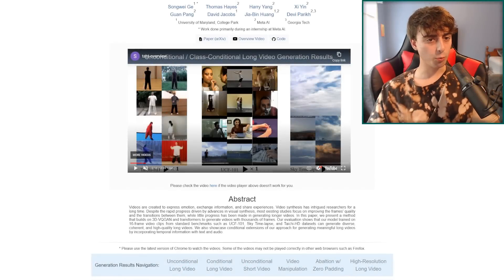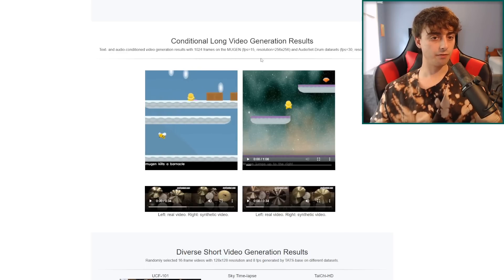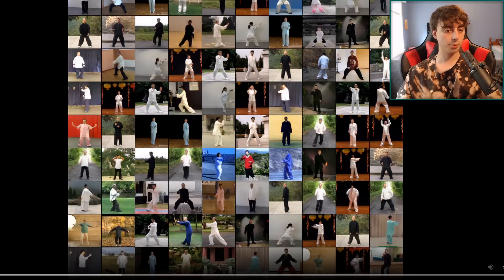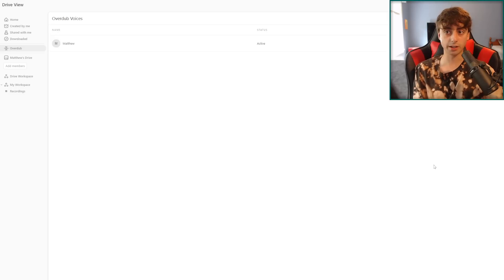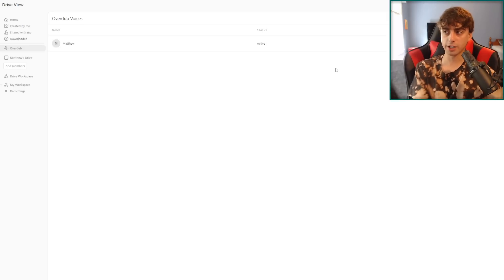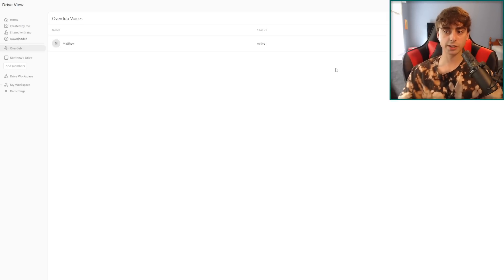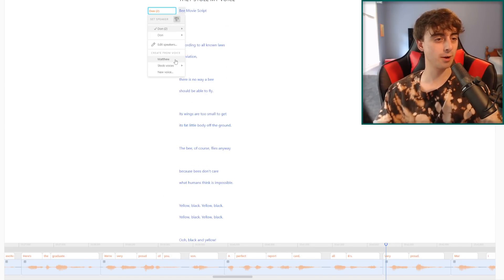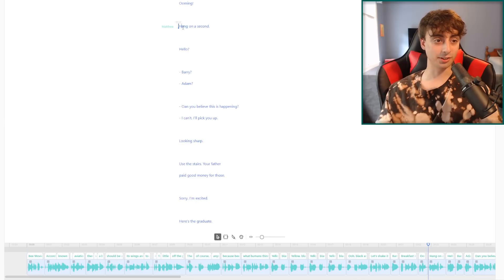AI Voice over Text to Speech is WAY TOO GOOD - Overdub AI by Descript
Meta AI Video Thank you to Tomodovodoo from discord for sending this in!